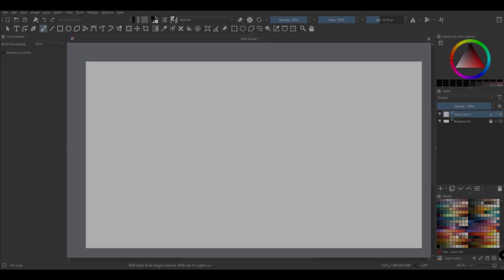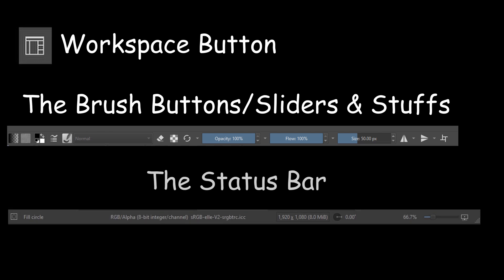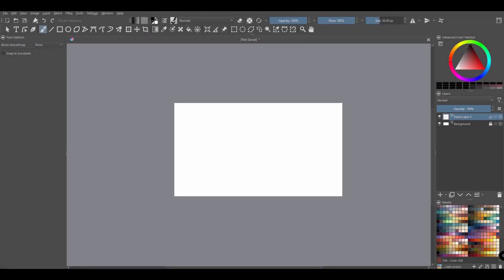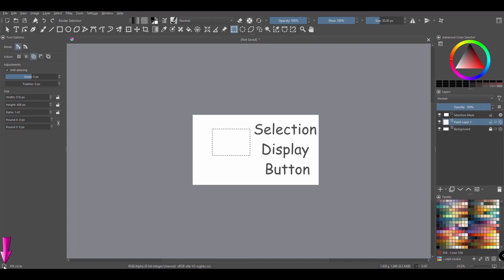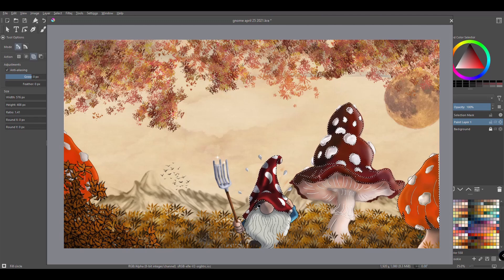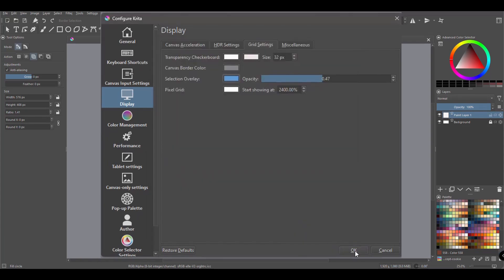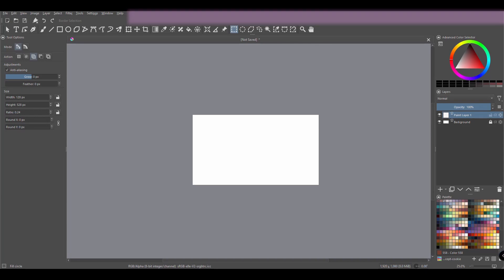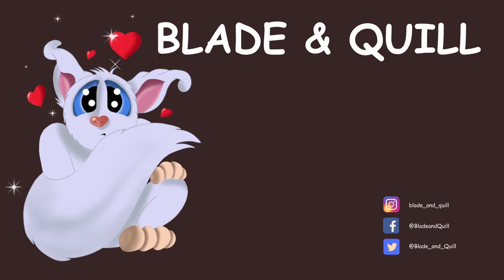KRITA 5.1.5 - KRITA 5.1.5 - 2 QUICK TIPS! HOW TO RECOVER BUTTONS/SLIDERS/TOOLBARS!🤔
It happens to the best of us. We click a button by accident and suddenly, things have disappeared from the interface. No worries. It is super easy to get things back in Krita. Here are two examples. This video is inspired by the experience that some of you have shared with me. Thank you all, for sharing your stories and your misadventures with Krita!

This video includes an extra tip about the Selection Display button: how to use it & customize it.

Link to the Amazon store: